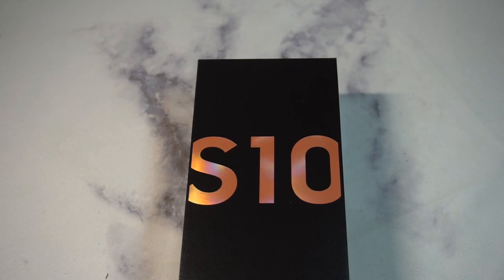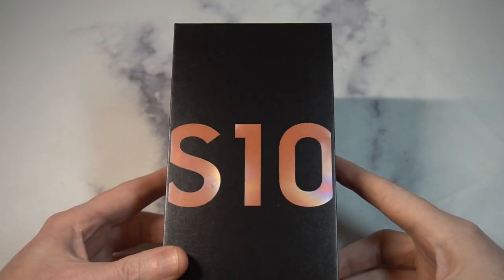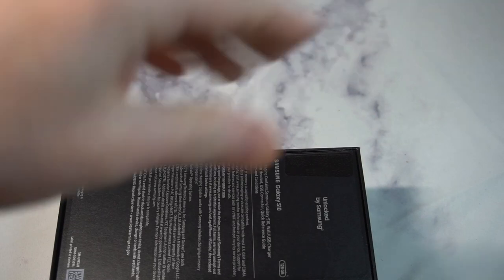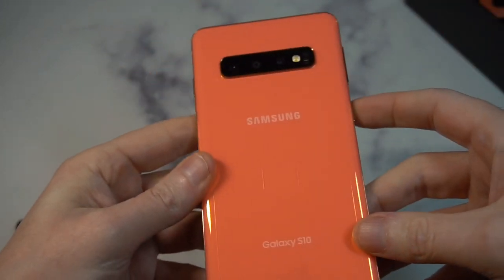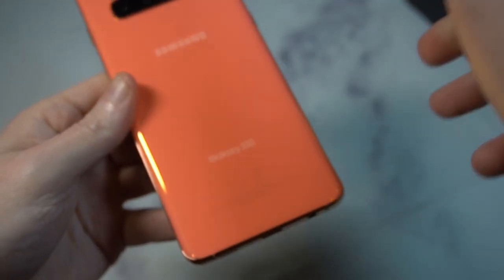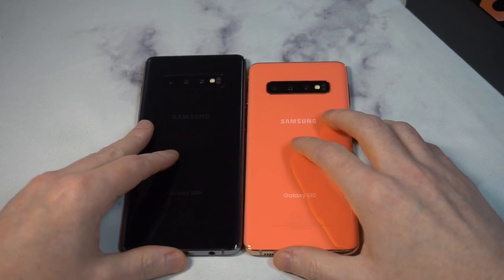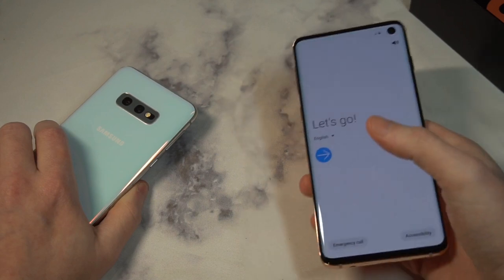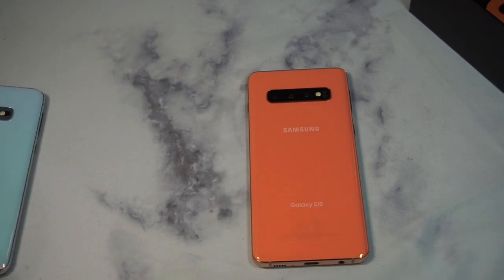Samsung Galaxy S10 Flamingo Pink Unboxing